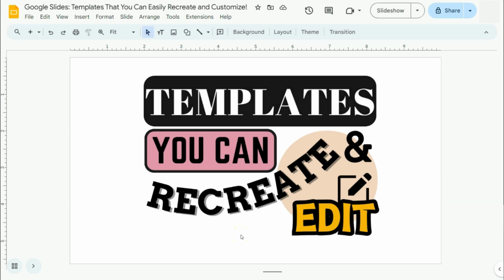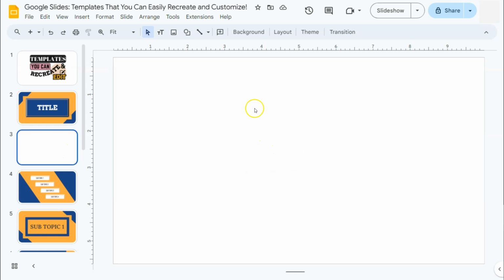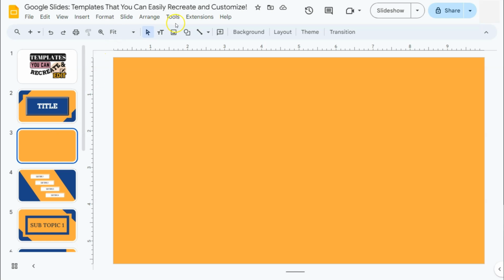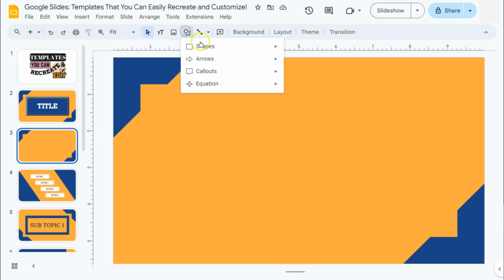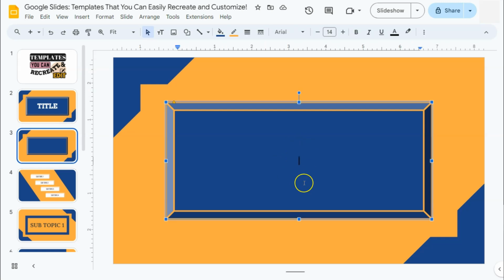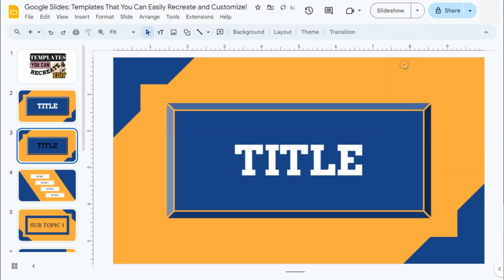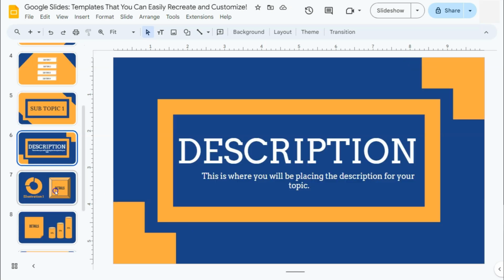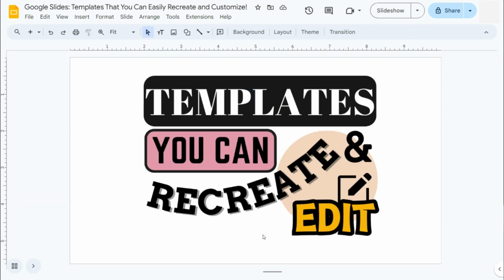Google Slides: Templates That You Can Easily Recreate and Customize! (Step by Step)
In this video, make templates that you can easily recreate and customize for your presentations!

Whether you're a teacher, student, or professional, these templates provide a perfect foundation for your needs. I’ll walk you through the features of each template, offering tips on how to adapt them to your specific content. Learn how to add your own images, text, and style elements to make your presentations stand out and make them your own.